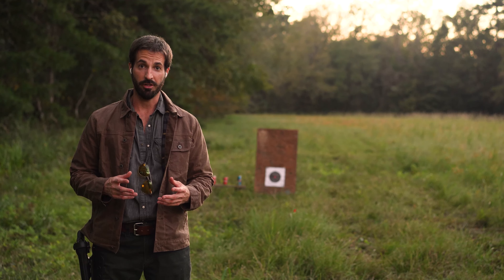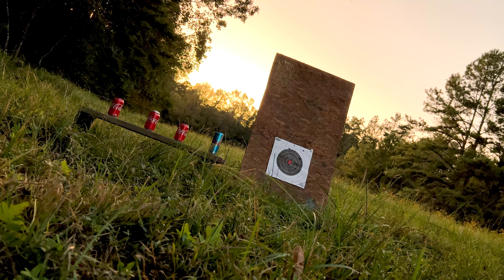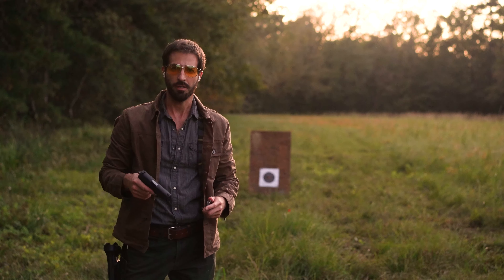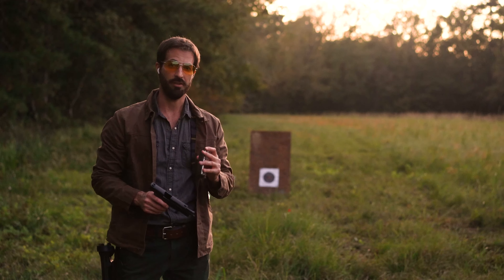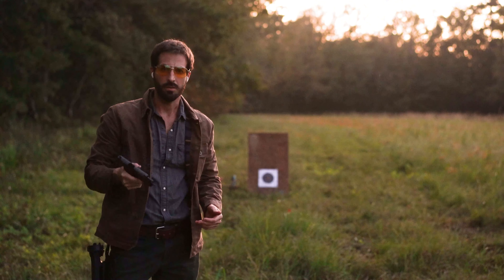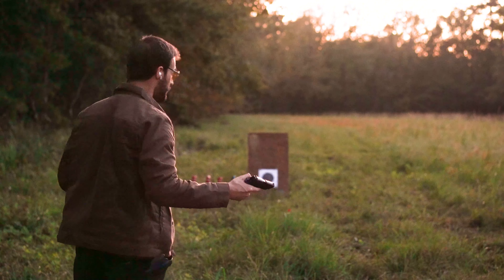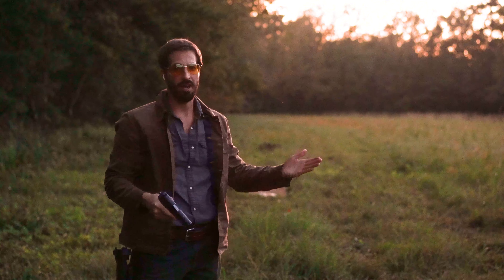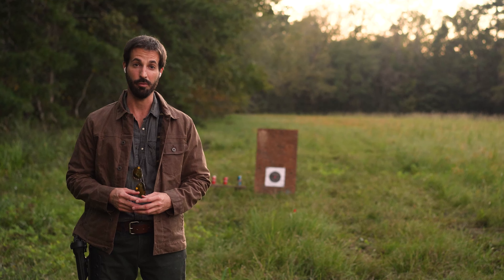Sig p220 45 ACP Function Check